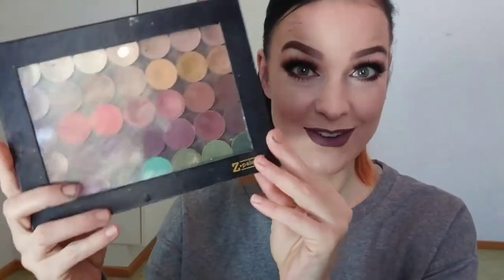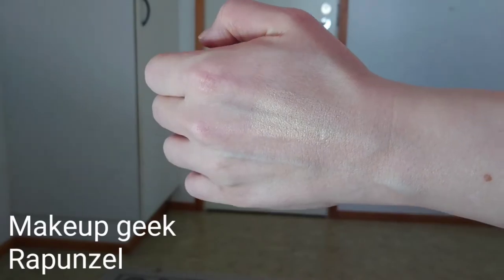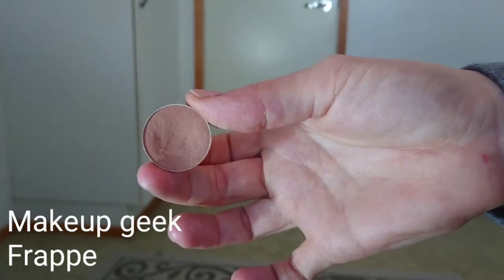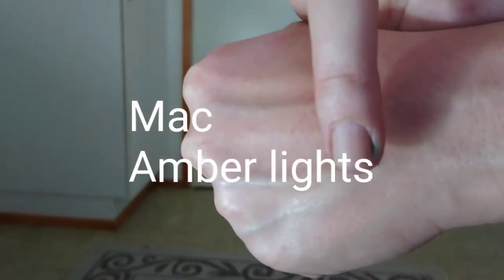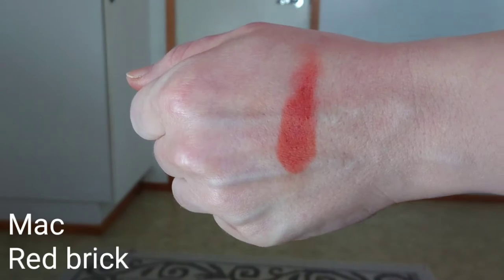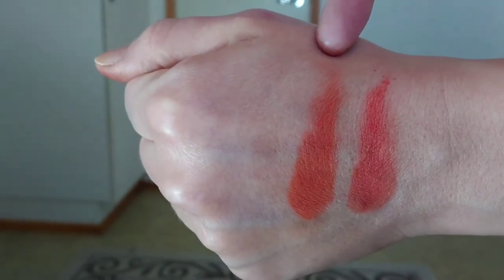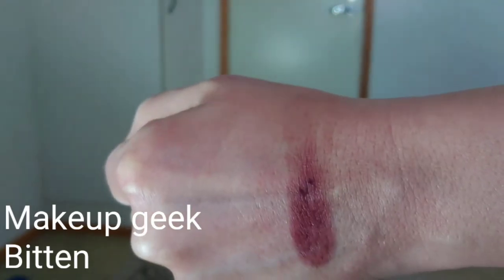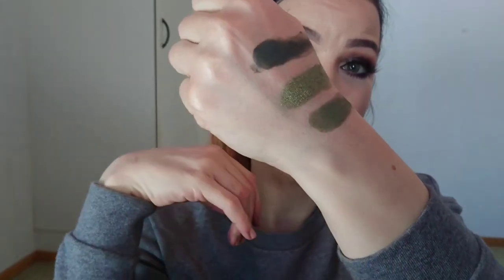MY FAVORITE SINGLE EYESHADOWS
These Are the Colors And swatches of my all time fave Eyeshadow palette!

Nylon
Rapunzel
Mirage
Peach smoothie
Creme brulee
Soft brown
Frappe
Barcelona beach
Saddle
Fawn
Chickadee
Desert sands
Amber lights
Swiss chocolate
Red brick
Poppy
Henna
Coppering
Cocoa bear
Fudge
Grandstand
Vintage
Cherry cola
Aubergine
Burlesque
Bitten
Americano
Cupcake
Macaroon
Houdini
Dragonfly
Jester
Dirty martini
Enchanted forest

Lashes in the video: flutter lashes captivating
Lips: Anastasia Beverlyhills Veronica